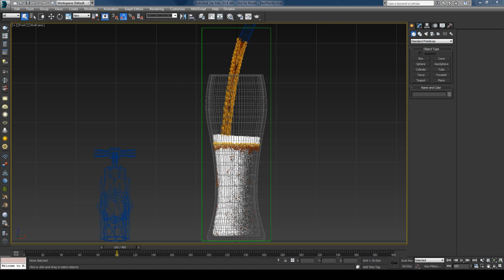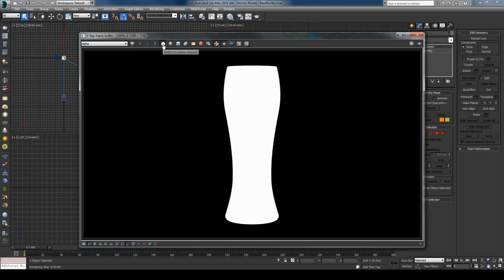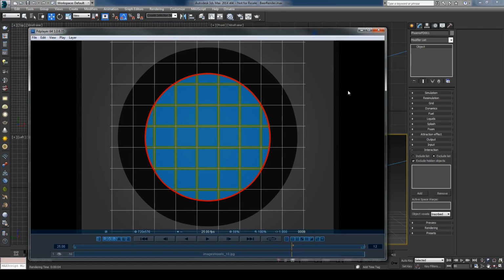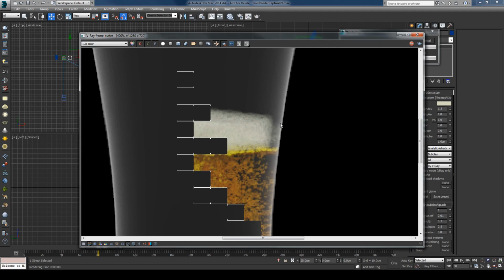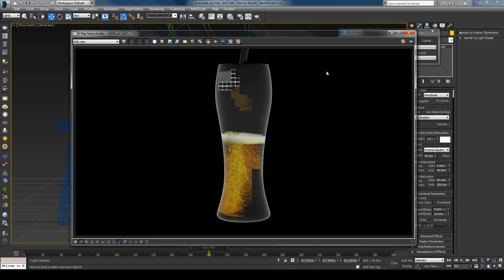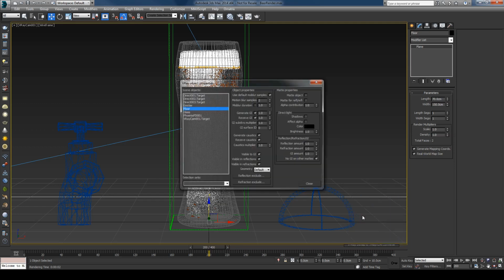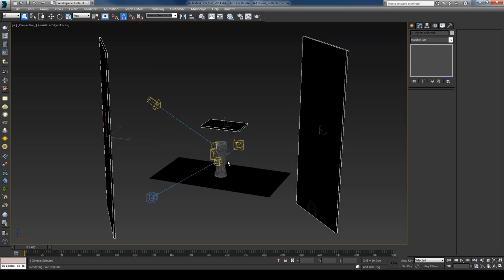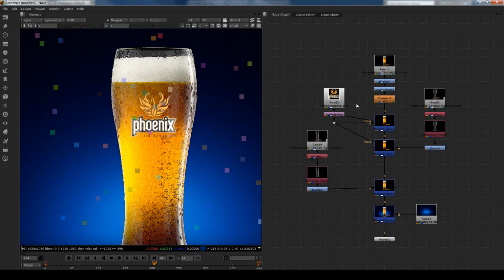Phoenix FD - Beer Simulation Tutorial Part 2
Phoenix FD - Beer Simulation Tutorial by Tsvetan Milanov